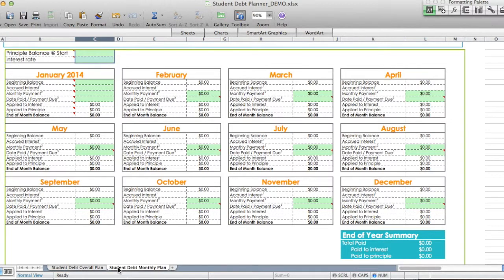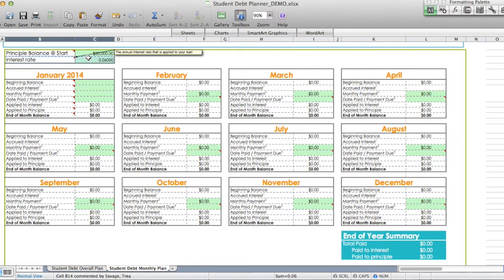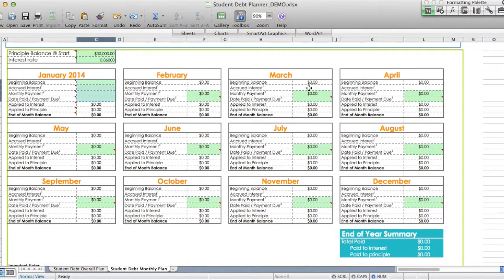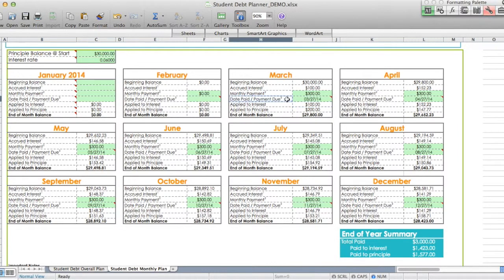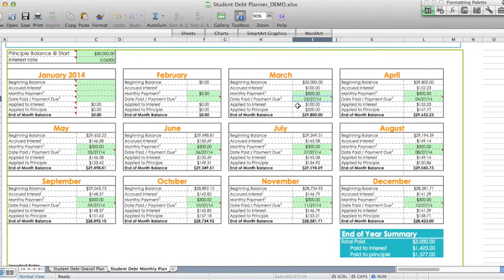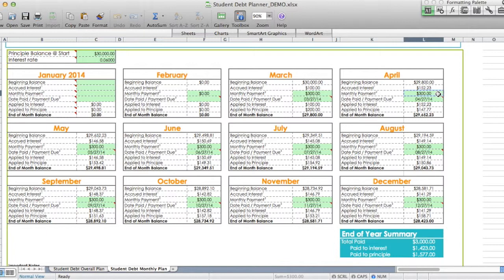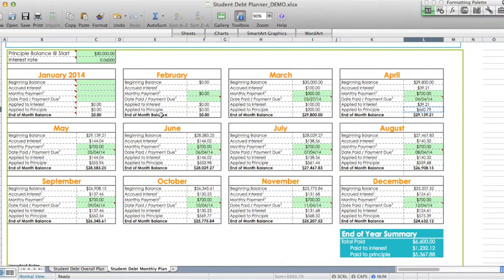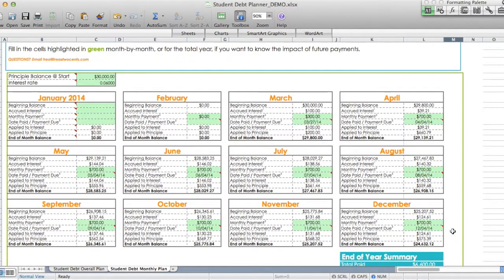Tackling Student Debt with Simple Excel Tools (Part 2)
This is part 2 of how I manage my student debt using simple Excel tools. For details on how to download or for more information on my journey, check out my blog! Trea's Two Cents